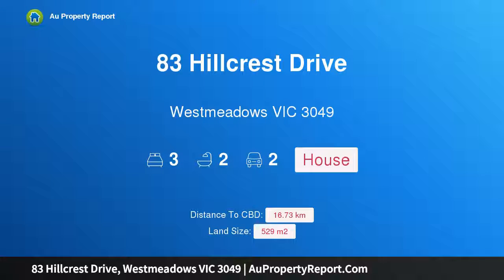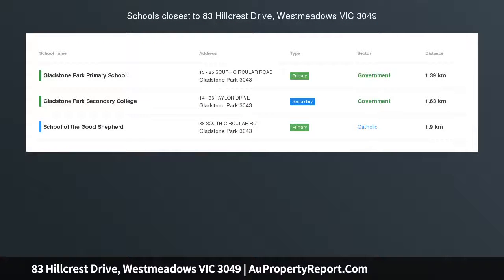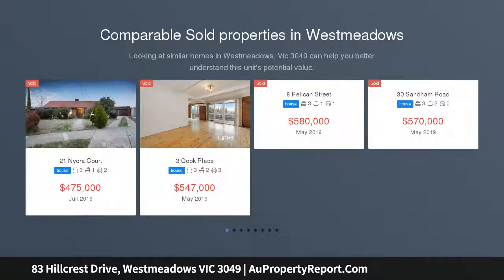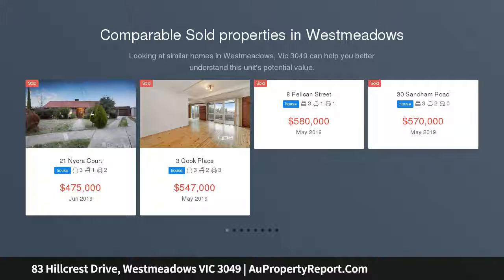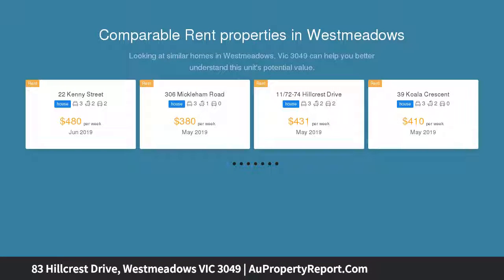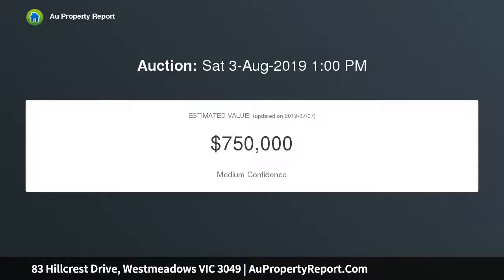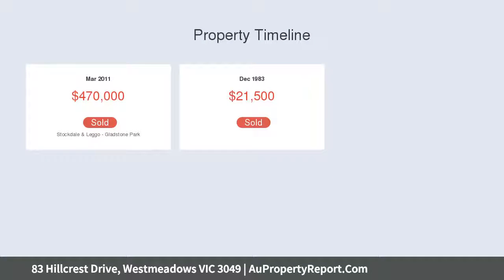83 Hillcrest Drive, Westmeadows VIC 3049 | AuPropertyReport.Com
83 Hillcrest Drive, Westmeadows VIC 3049
Property Type: house
Bedrooms: 3
Bathrooms: 3
Car Space: 2
This Family Home Has It All